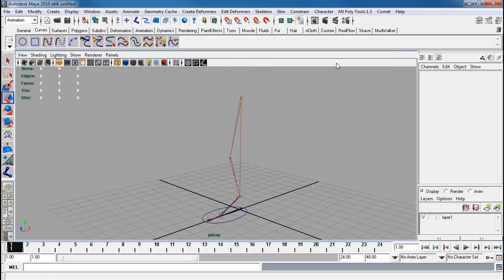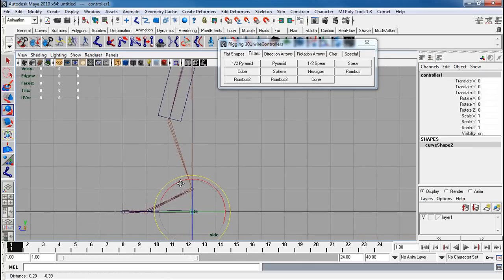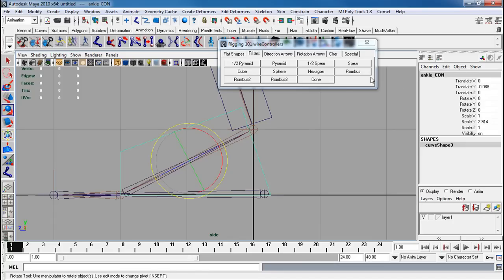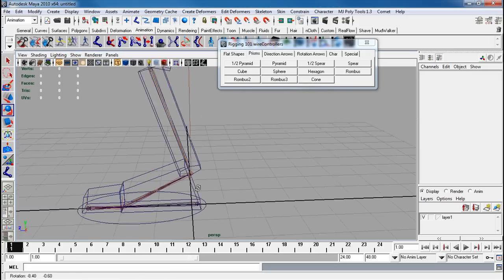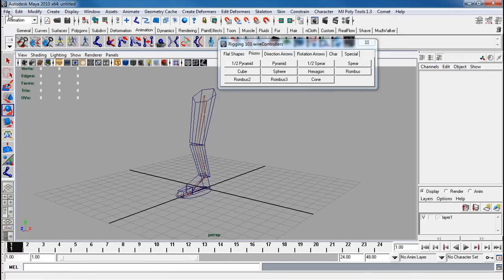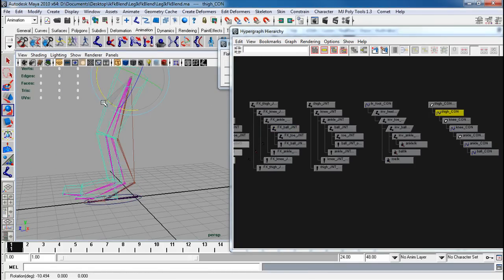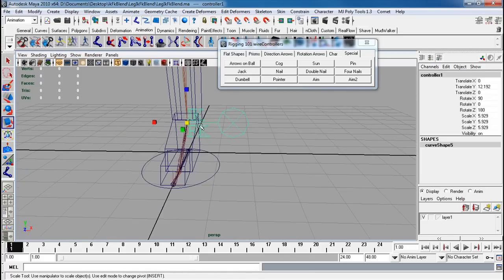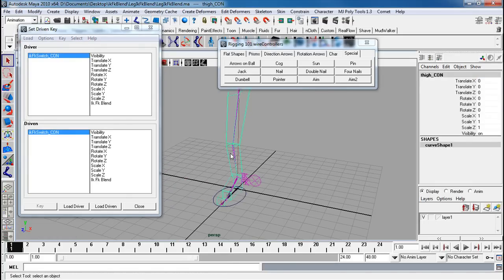Leg IK FK Blend - Part 2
A video going over how to create the inverse foot roll, the solid knee and the IK FK Blend for the legs for my students.